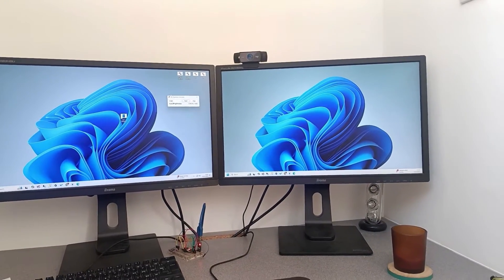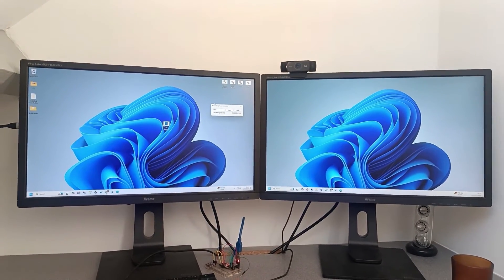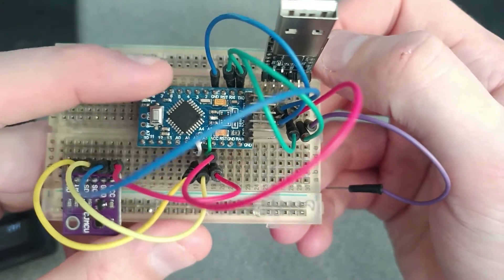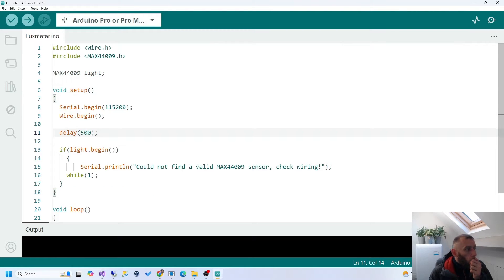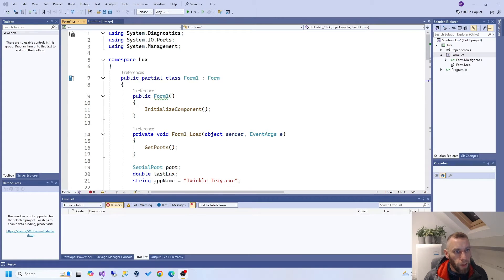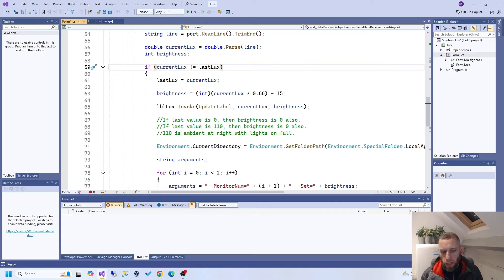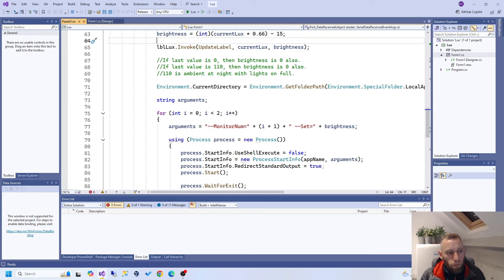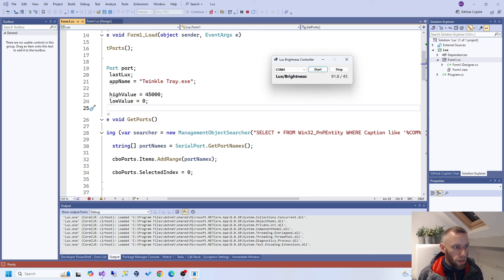How to make: DIY Automatic Screen/Monitor Brightness Adjuster - Arduino Lux Sensor, Twinkle Tray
Hi all, I had a really annoying problem. Using my PC in the day, or night, I had to constantly adjust the brightness as my eyes are sensitive to it. At night, the monitors should have low brightness. In the day they should have high brightness. It was a pain in the bum having to mess about with their manual controls all the time. I decided to make a device that did it automatically.

You will need:
CJMCU 44003 lux sensor (or equivalent).
Arduino Pro Mini (or equivalent).
USB to UART converter.

Code for the Arduino
Code for a Windows app.